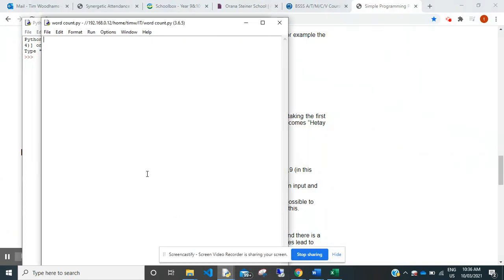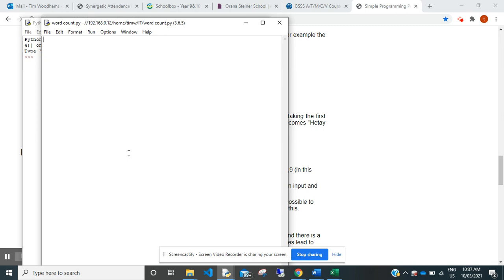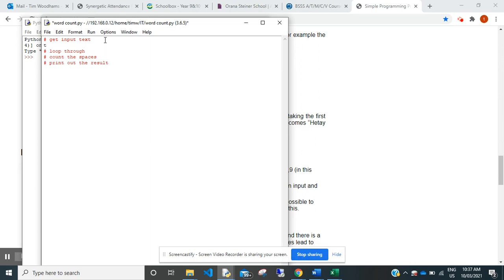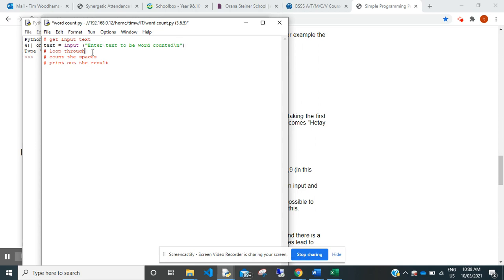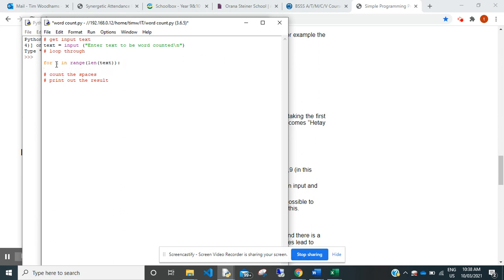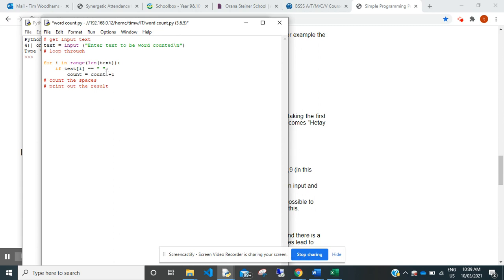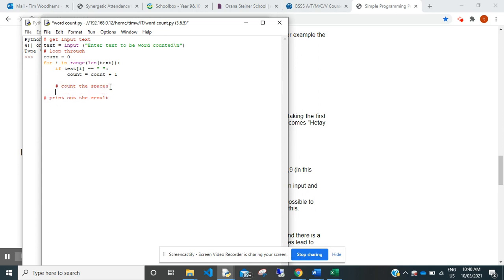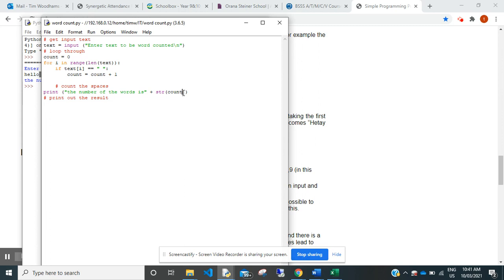Week 5 IT Solution